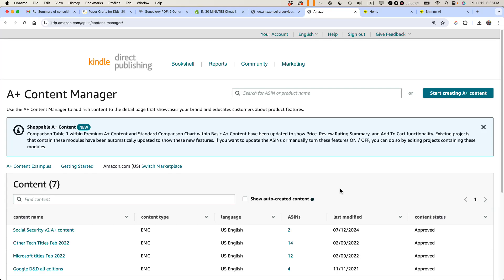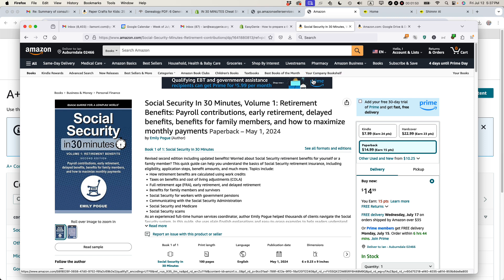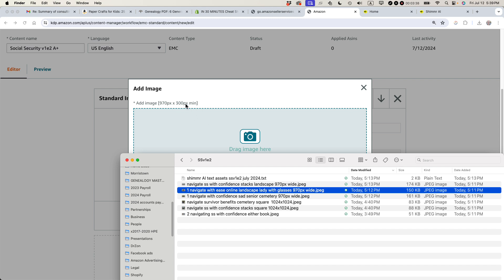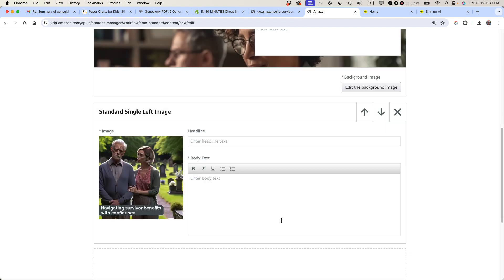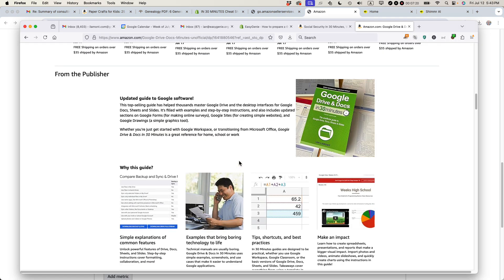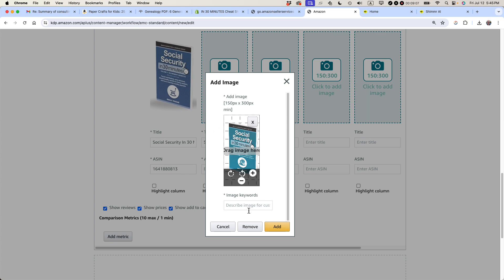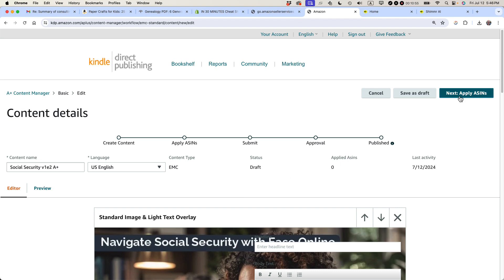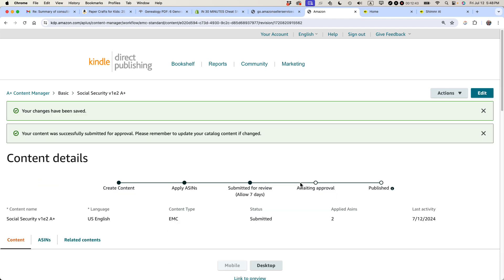How to add Amazon KDP A+ content to your book listing, step by step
Need help? Hire me for a quick consult ➡️

RECOMMENDED